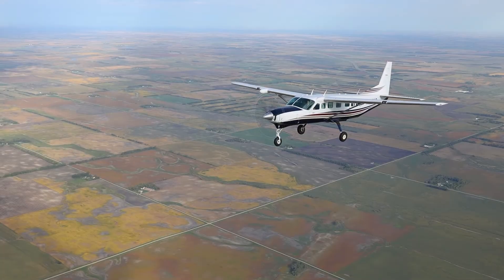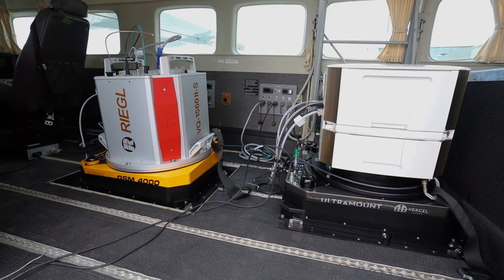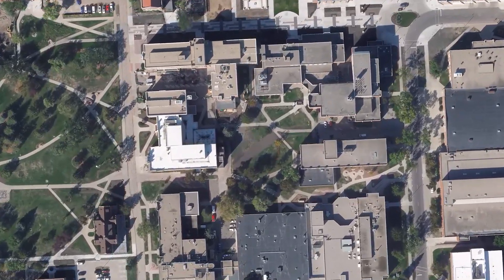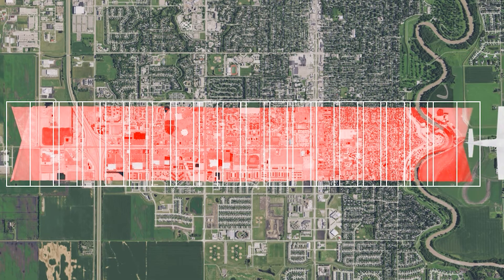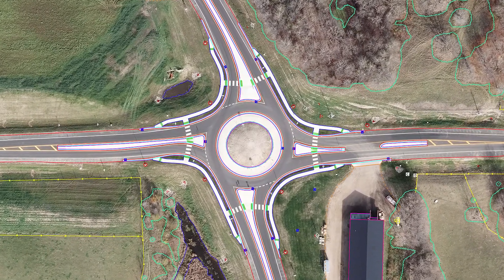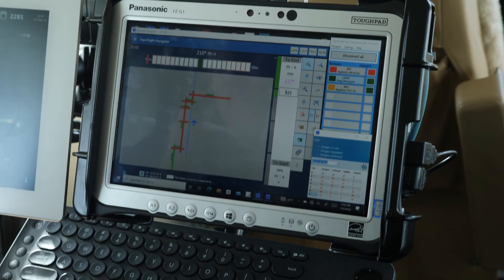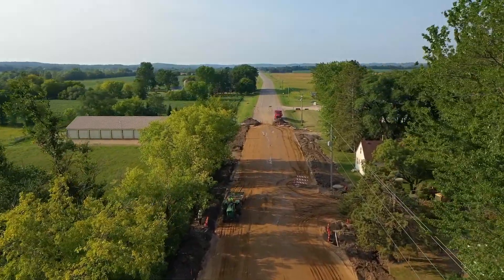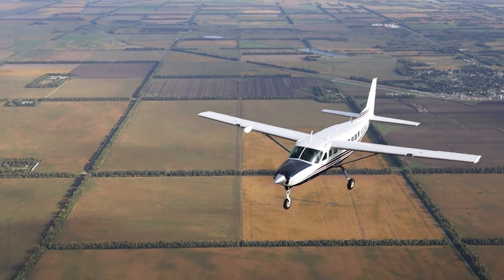Introduction to 95West Aerial Mapping